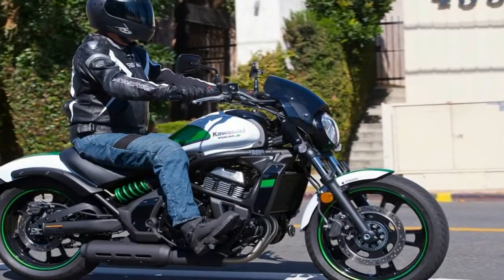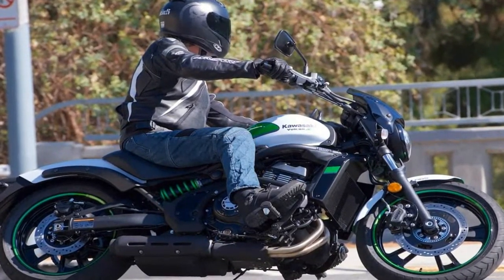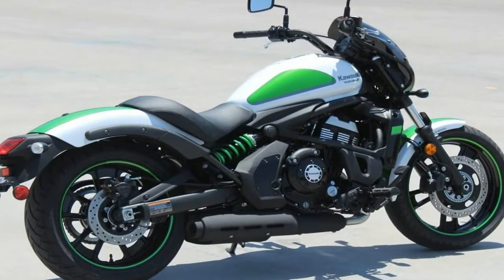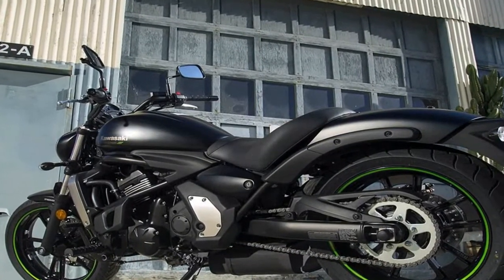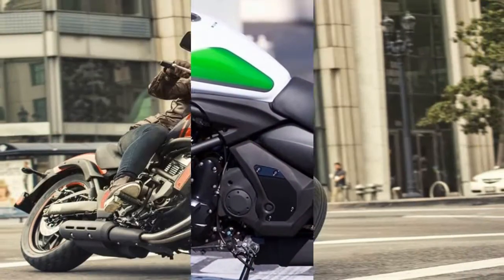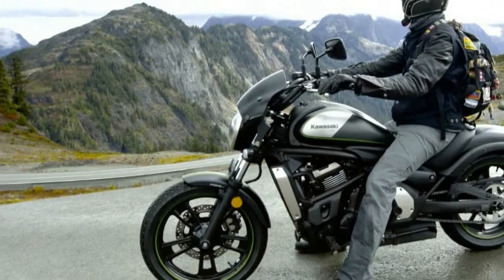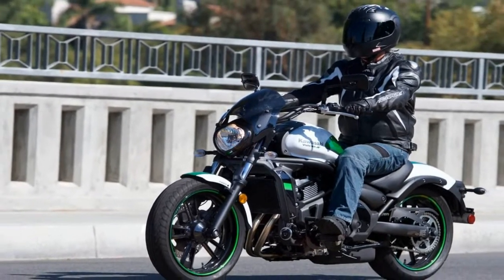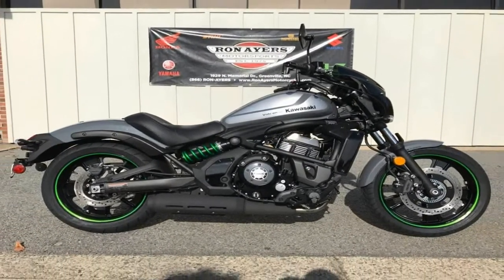Otto Bike l 2019 Kawasaki Vulcan S S Cafe S SE Engine and Price Review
Otto Bike l 2019 Kawasaki Vulcan S  S Cafe  S SE Engine and Price Review-Kawasaki launched its first Vulcan in 1985. The Vulcan VN700A with Kawasaki’s first V-twin was limited to a 699 cc engine to avoid import tariffs on anything over 700 cc. Thank goodness that tariff was lifted, although today’s Vulcan S is a 649 cc parallel twin so it would pass muster even in yesteryear.

██████ GET DAILY UPDATES! NOW! ██████